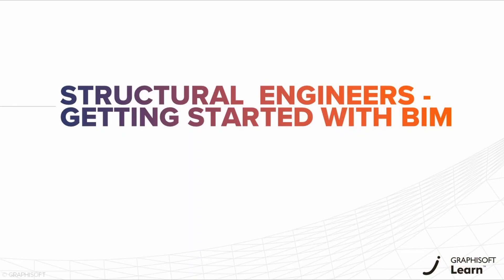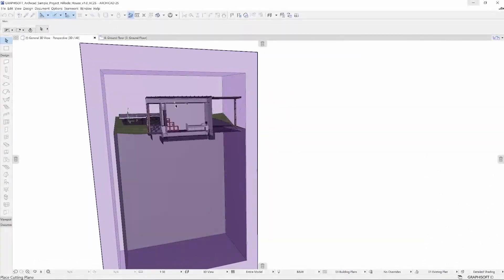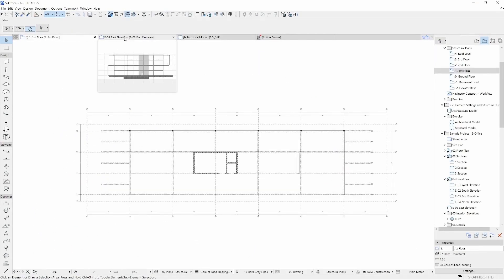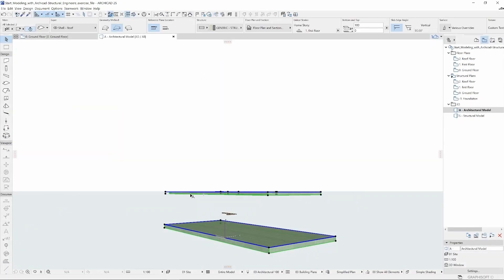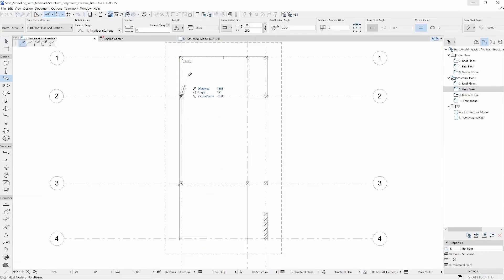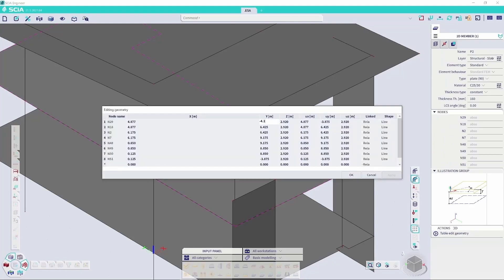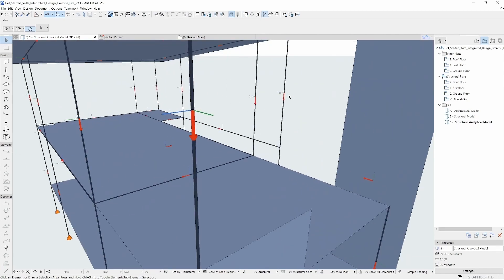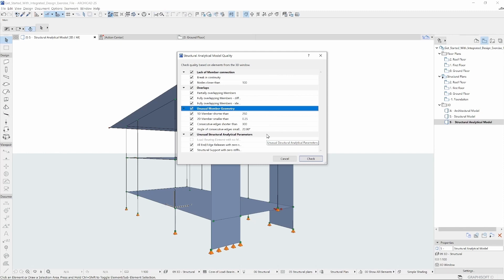Structural Engineers Getting Started with BIM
Get started with BIM in Archicad! Follow this learning path to understand the benefits of using BIM. Learn the foundations of modeling, Integrated Design, and how to communicate with your team via Teamwork.